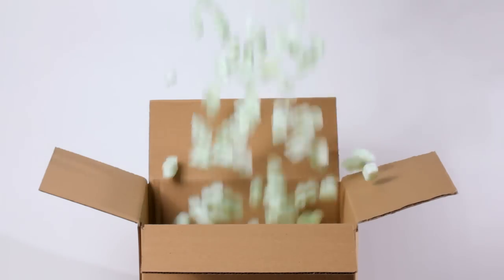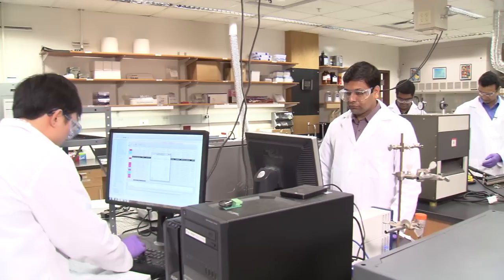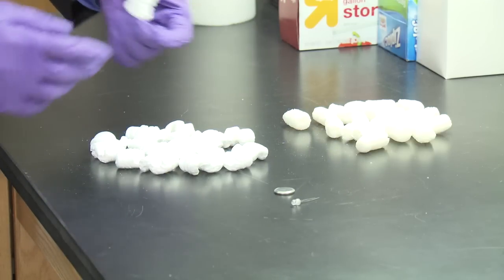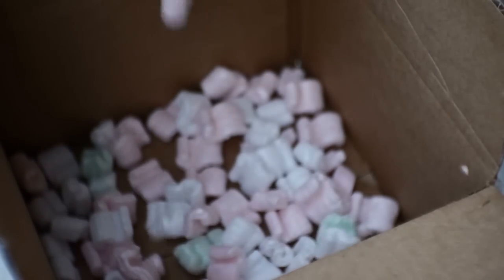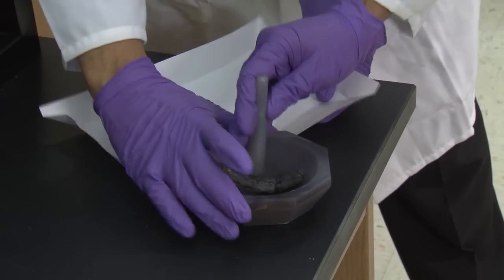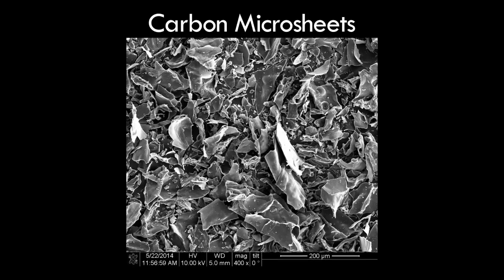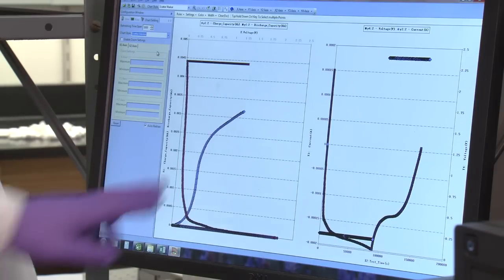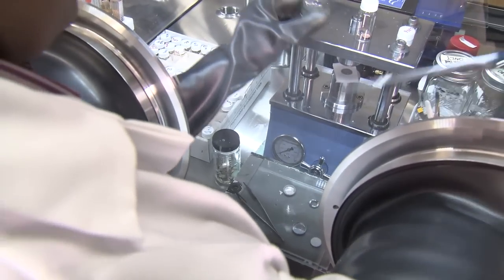Packing Peanut Power Supply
They’re in just about every box you get in the mail… and they almost immediately get thrown in the trash. Now one group of scientists wants to turn those packing peanuts… into power.

Vilas Pol and his team of students at Purdue University will present research on their packing peanut power supply at a meeting of the American Chemical Society in Denver.